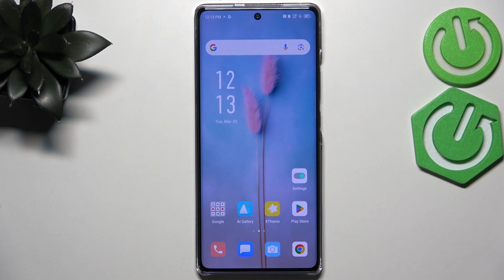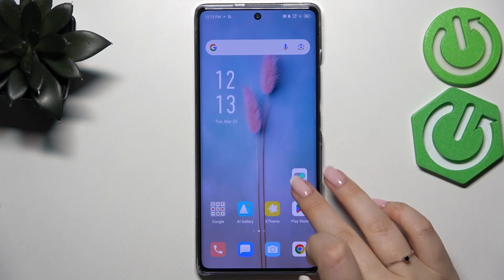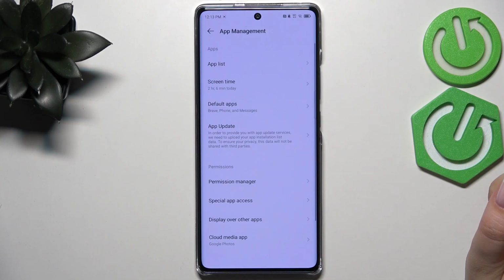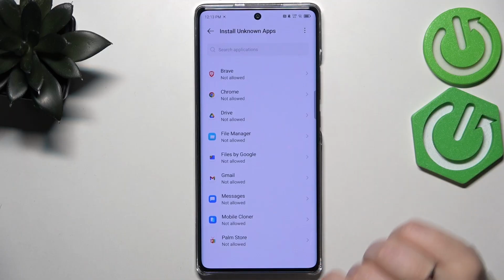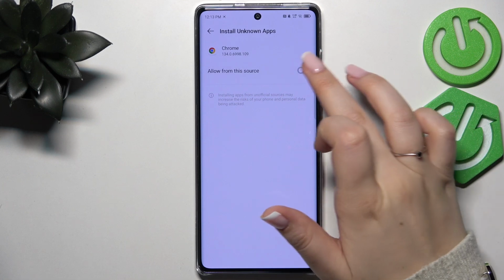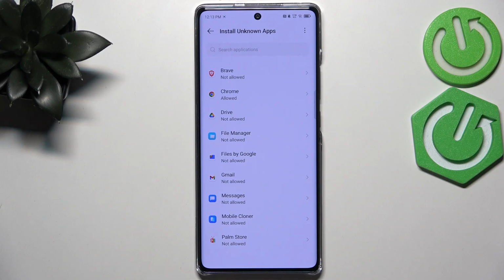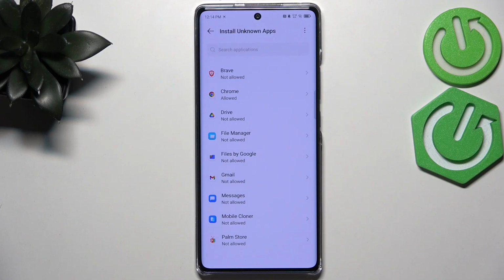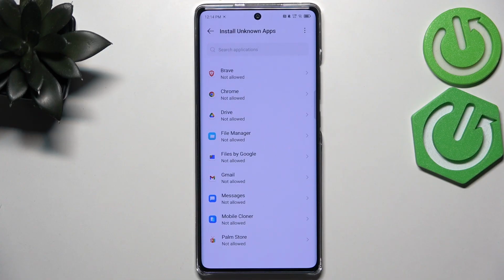How to Allow Unknown Sources on INFINIX Hot 50 Pro+ 4G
Enabling the installation of apps from unknown sources on your INFINIX Hot 50 Pro+ 4G gives you the flexibility to install apps that aren't available in the official app store. Follow these steps to safely enable this feature and expand your app options.

How to Enable Installation from Unknown Sources on INFINIX Hot 50 Pro+ 4G?
How to Allow Apps from Unknown Sources on INFINIX Hot 50 Pro+ 4G?
How to Turn On Unknown Sources for App Installation on INFINIX Hot 50 Pro+ 4G?